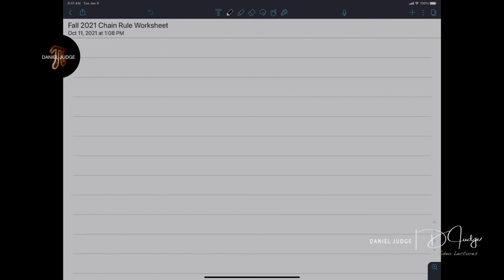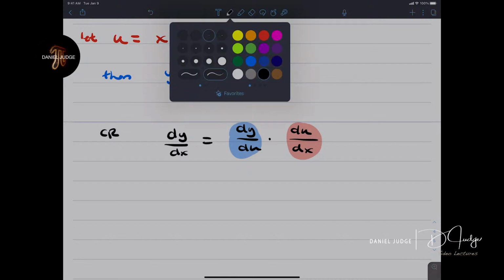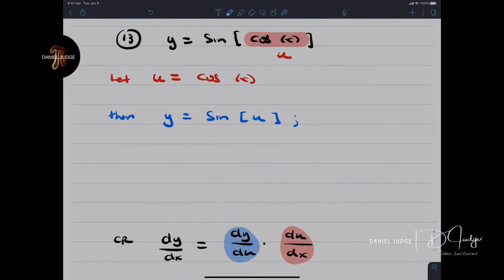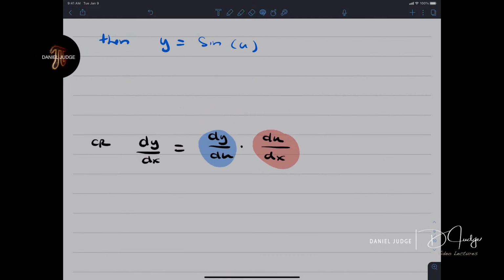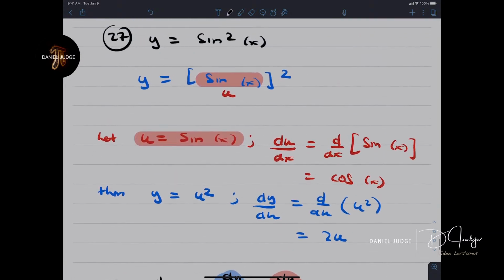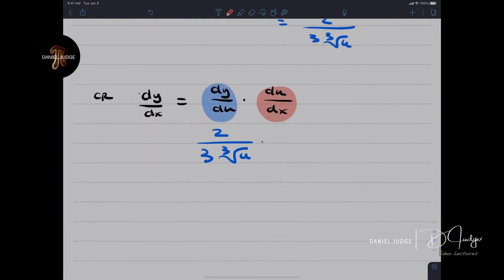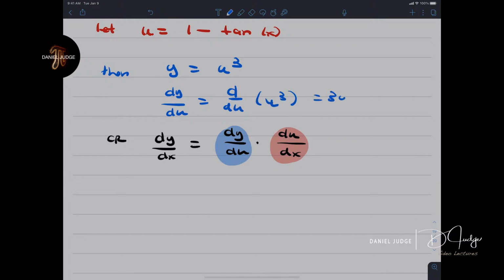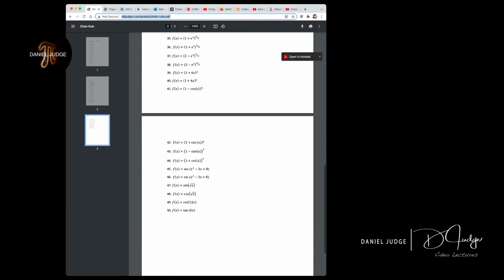Chain Rule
This is a video on the odd numbered problem sets for Chain Rule.